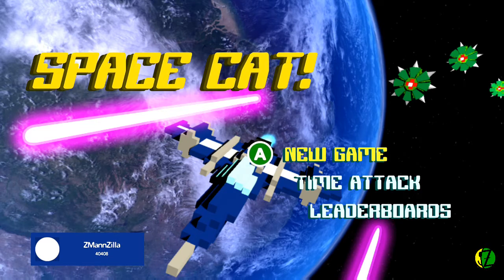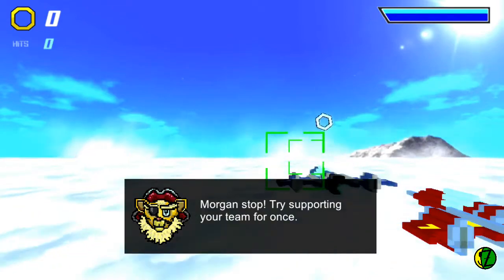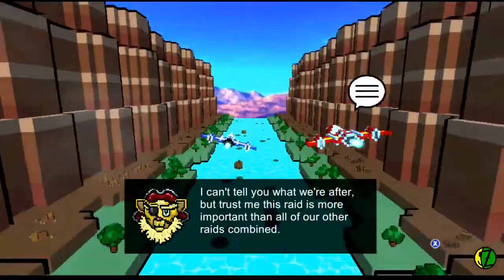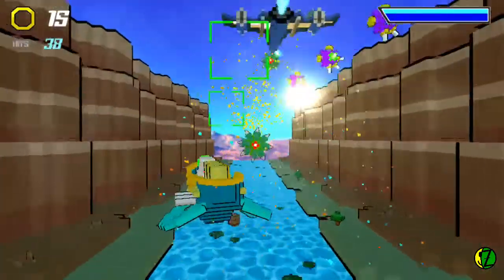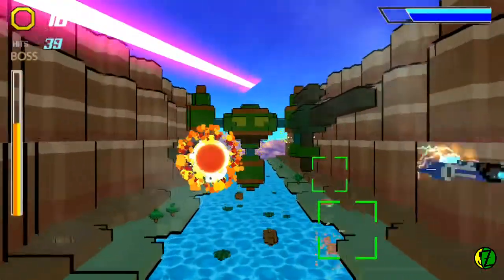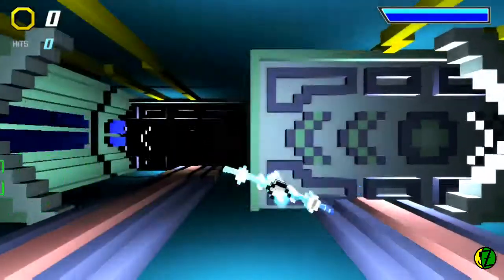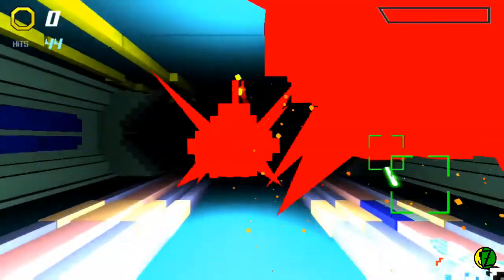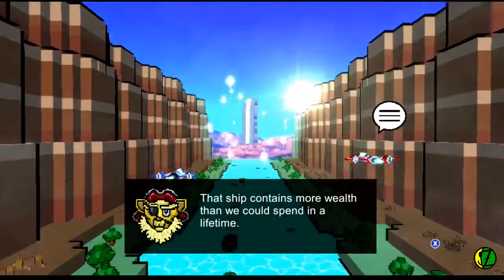SPACE CAT! | XB1 Creator's Collection Review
Here's a game I discovered on XB1's Creator's Collection. Kind of a Starfox-esque thing, not bad!